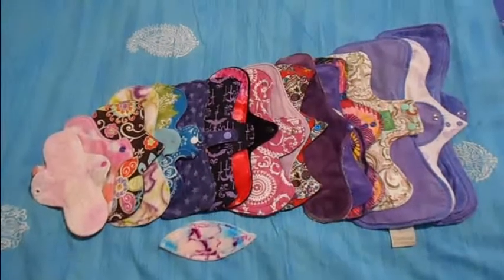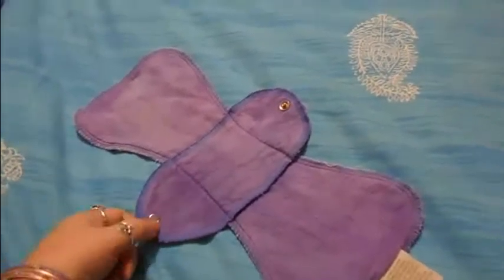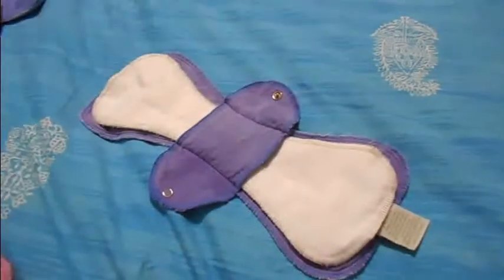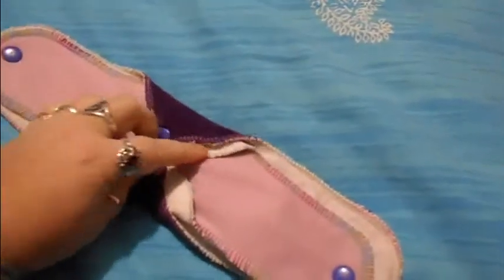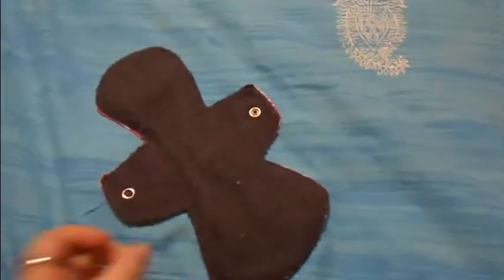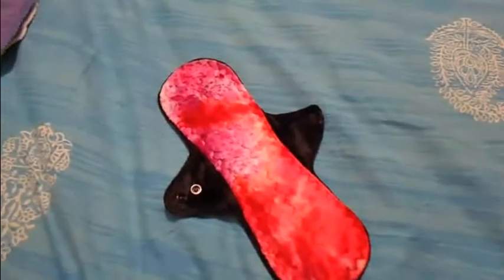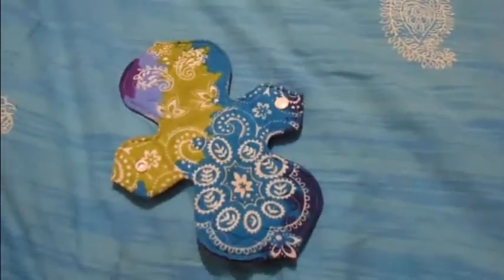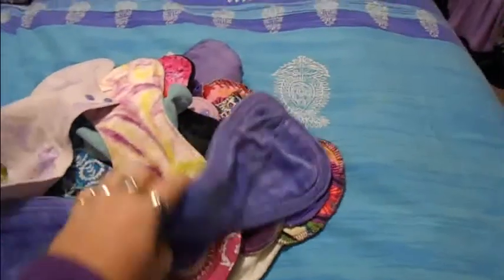Obsidian's WIWTM for May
Welcome to my "WIWTM" for May!